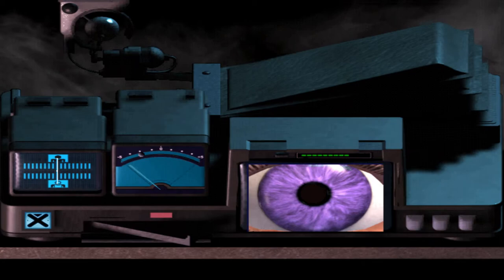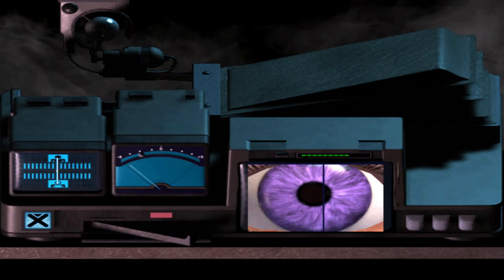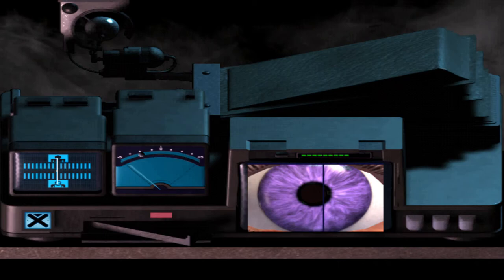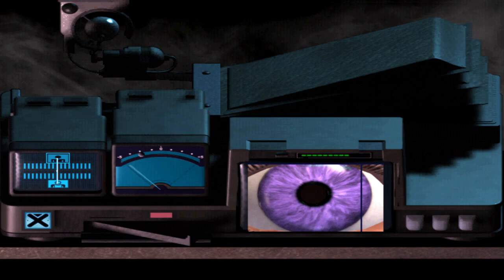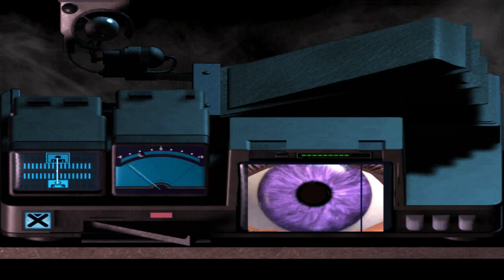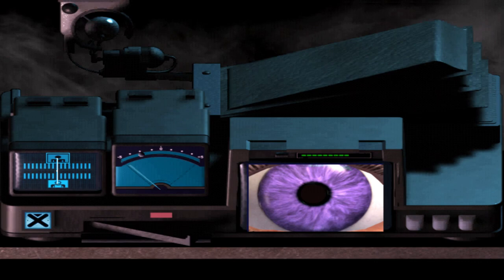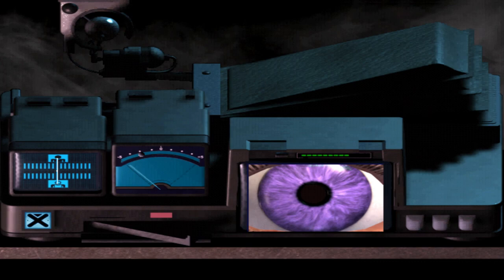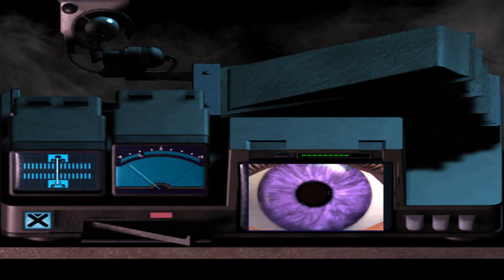Blade Runner Westwood Studios | Emil Runciter | Voigt Kampff Complete Session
English and Greek Closed Captions subtitles.

This is the deleted Voigt-Kampff (aka Voight Kampff) test for Runciter.

It is the full session, albeit quite a few assumptions have been made about how the questions and answers fit together and how Runciter reacts --since the game code does not provide all the specifics.

The scene is recreated in-game with the help of the BladeRunner engine [WIP] in ScummVM .

Let's Play Blade Runner from Westwood Studios.
Greek and English subtitles are available.